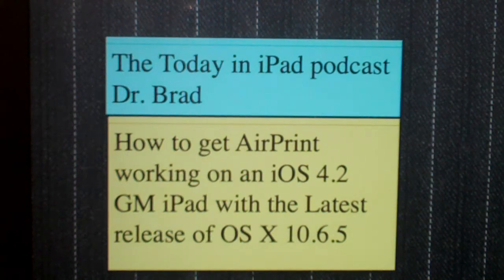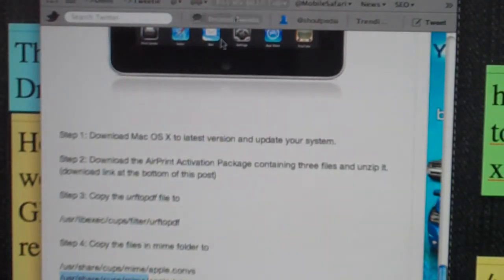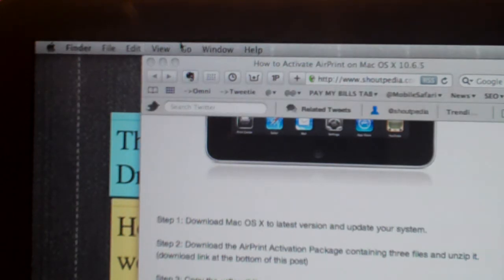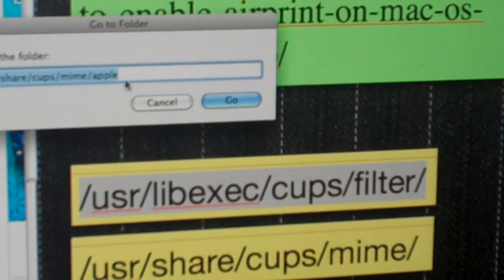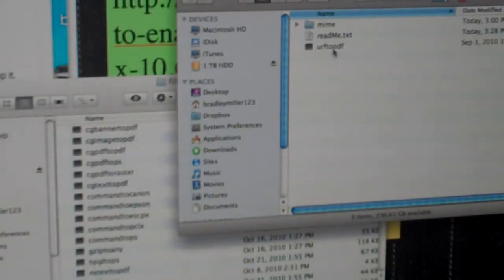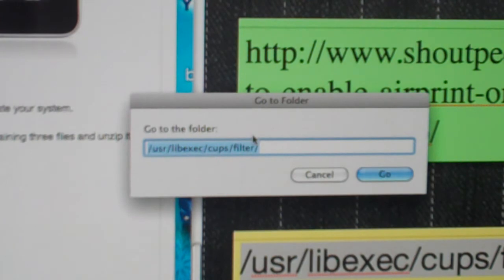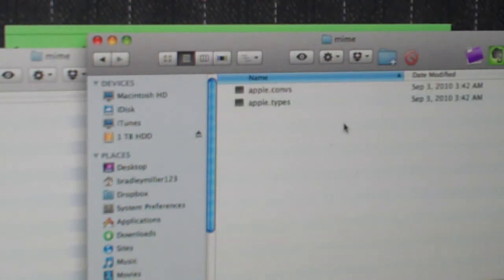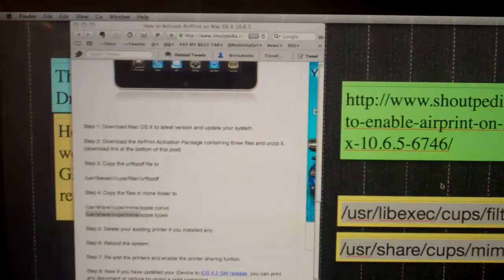Get AirPrint working on iPad iOS 4.2 and OSX 10.6.5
Dr. Brad from the Today in iPad podcast gives a simple demo of exactly how to get your iPad running the latest version of iOS 4.2 to print from your mac running OSX 10.6.5.